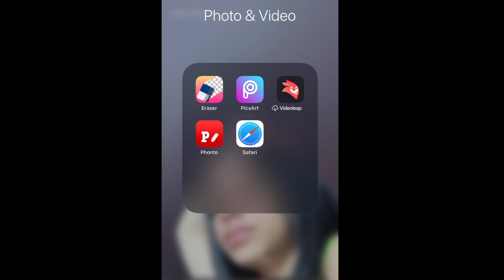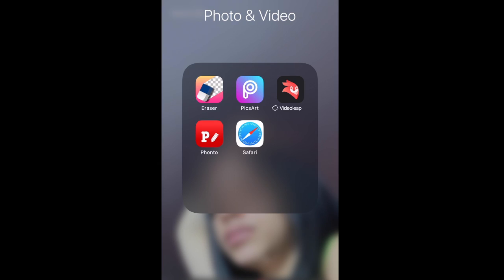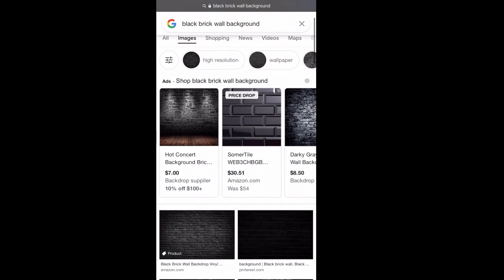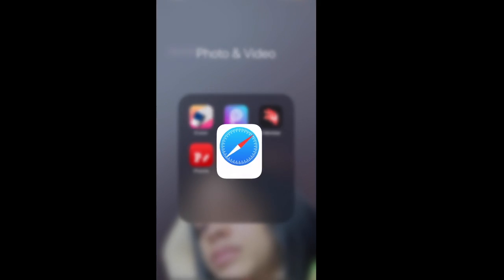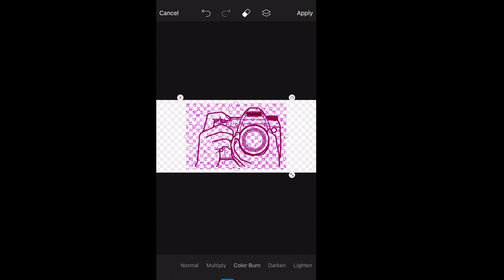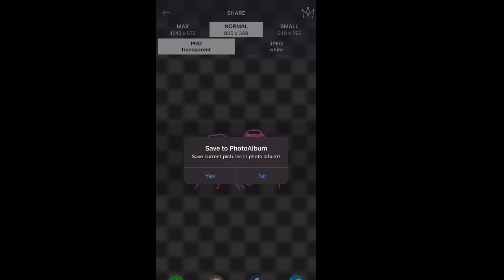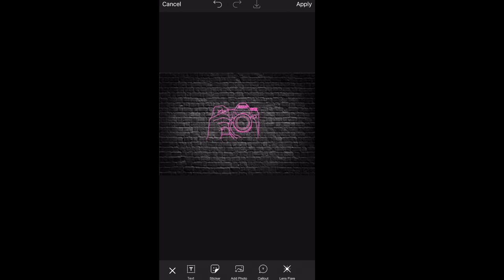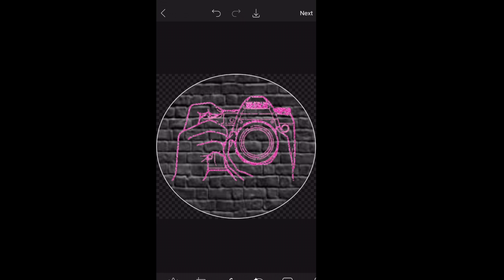Free Way To Create Instagram Highlight Cover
Apps used: Pics Art, Eraser, Safari.

Dm me video ideas 💖